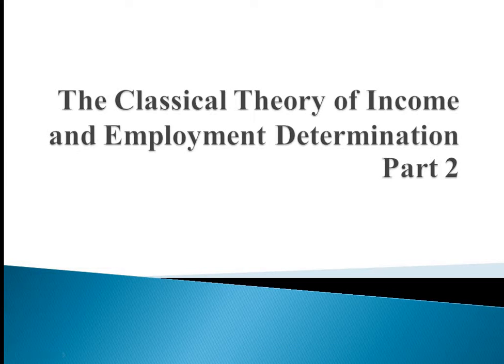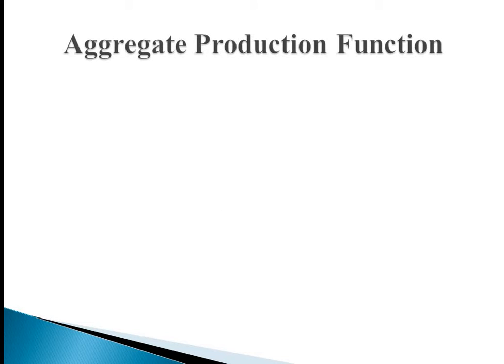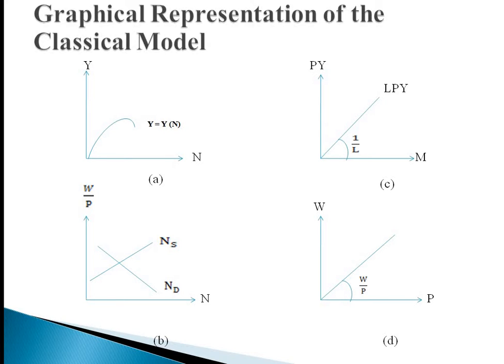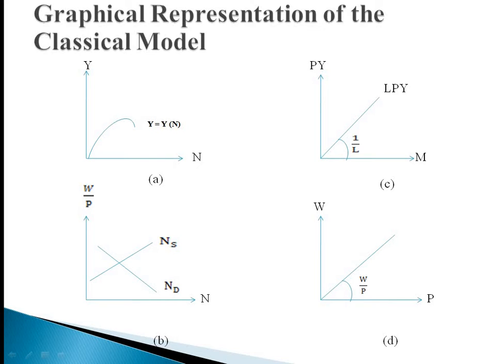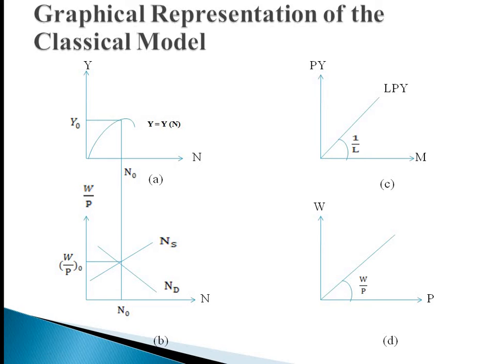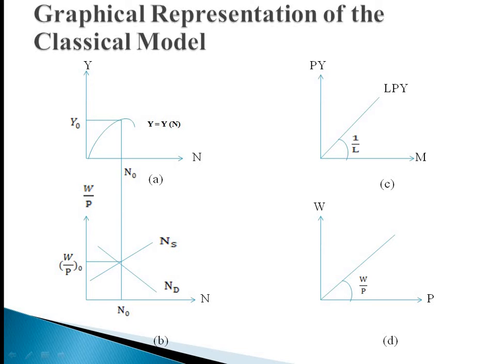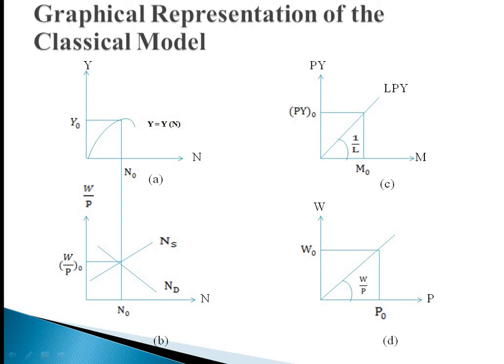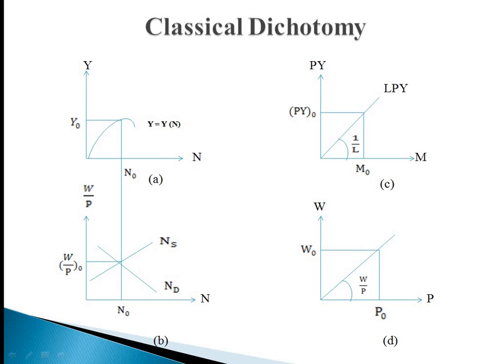classical theory 2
This video explains the graphical representation of the classical model and the classical dichotomy